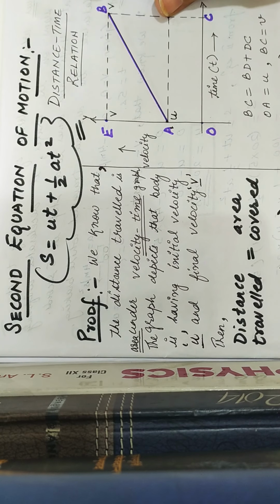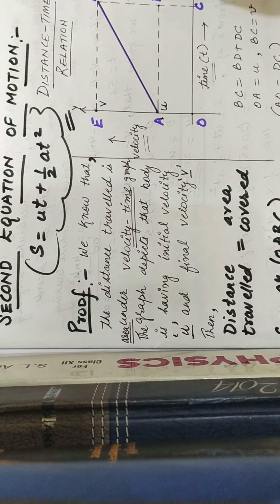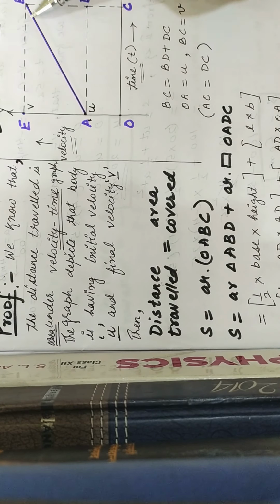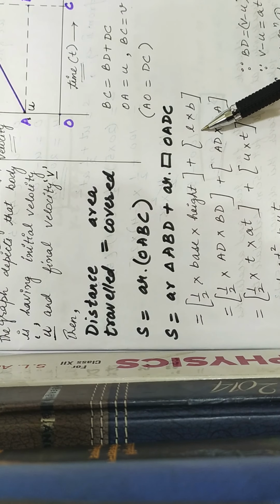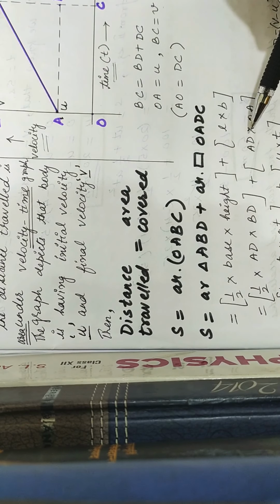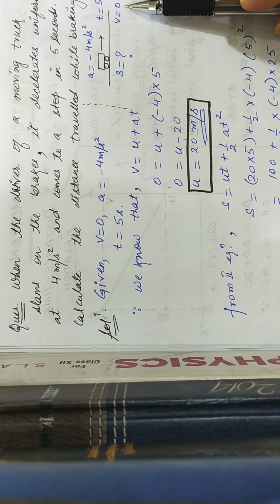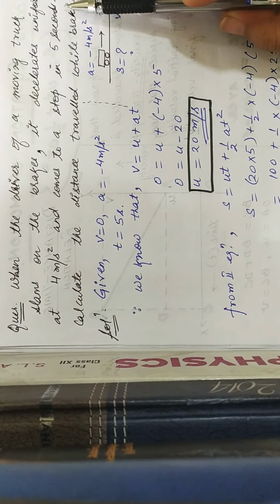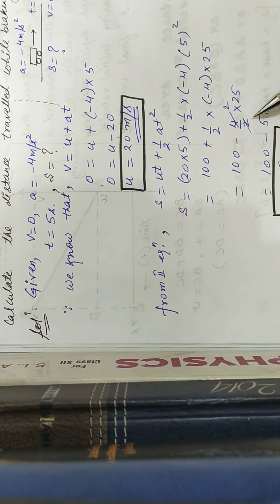#3-Numericals on IInd law- std 9